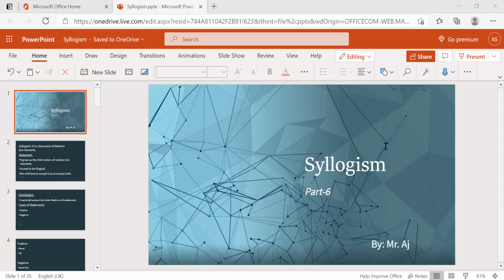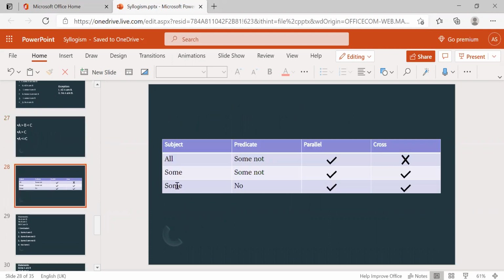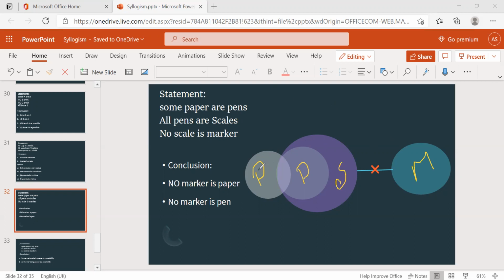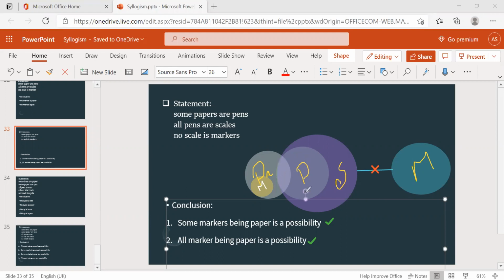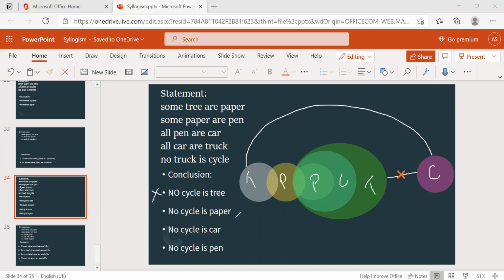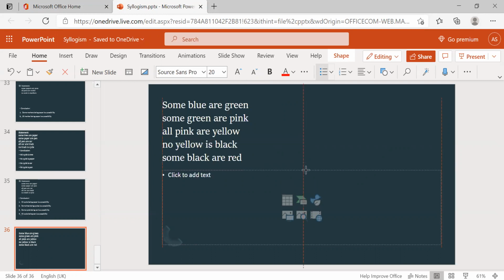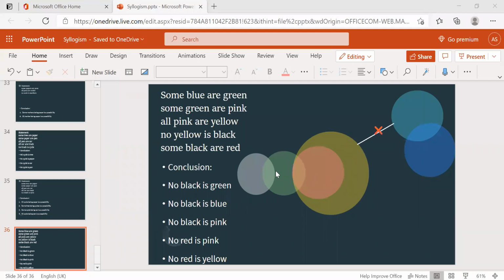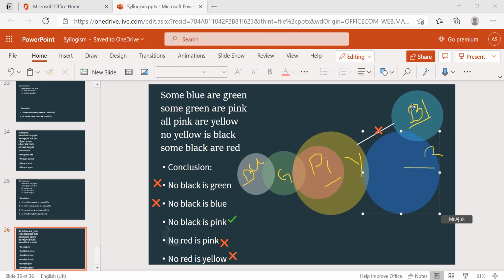Syllogism Part 6